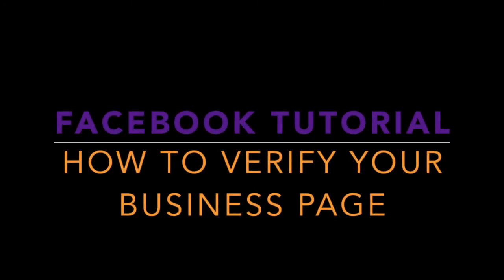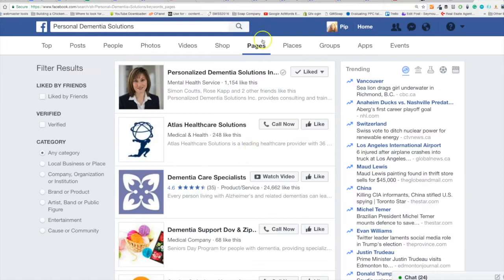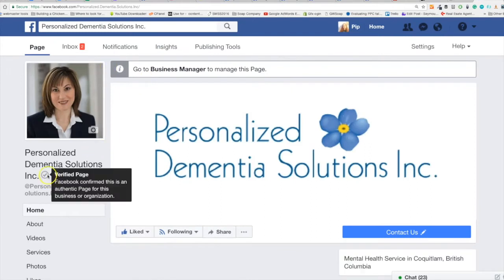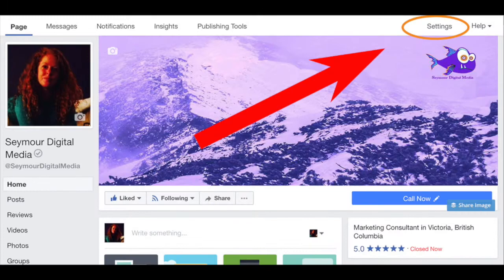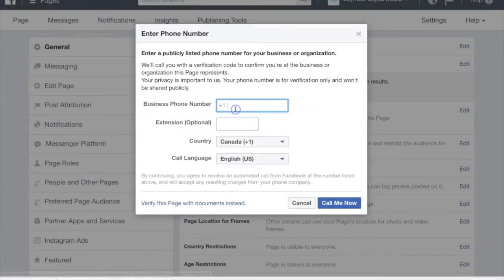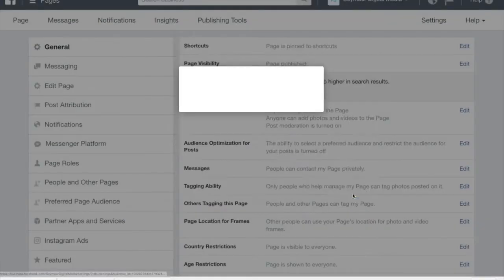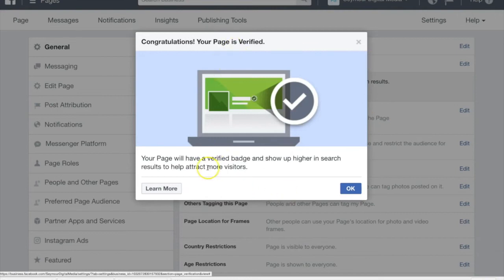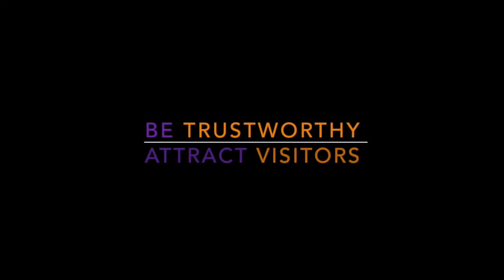Verify Your FaceBook Business page 2017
Verify Facebook Page in less 2 minutes
Blog Post- Short and sweet.
Done in May 2017 so right when Facebook is making some changes.